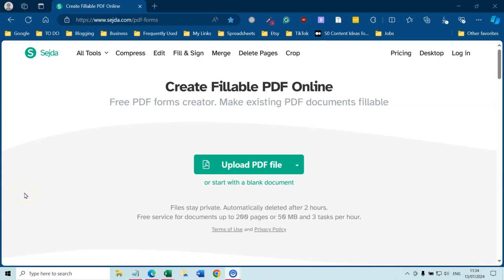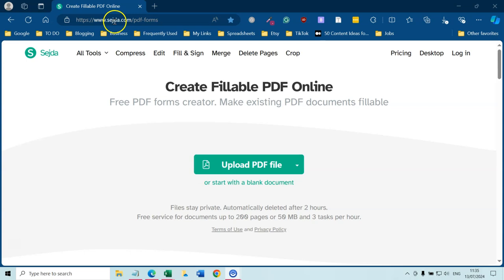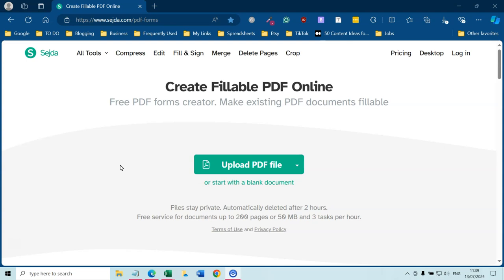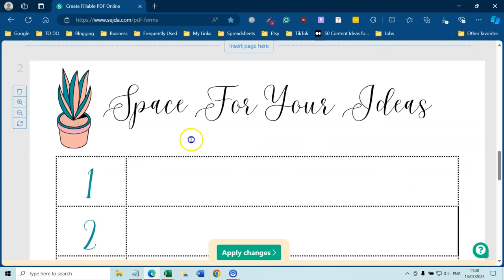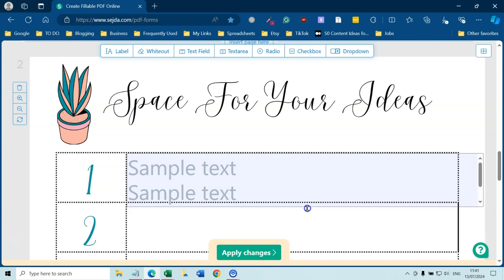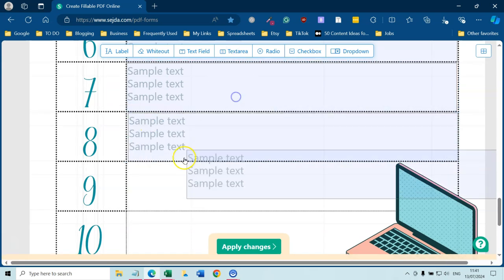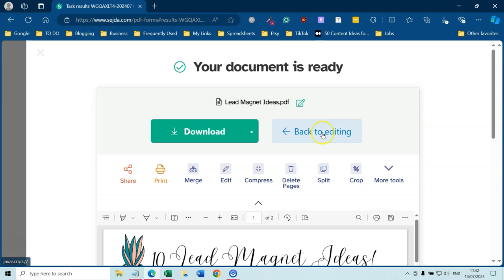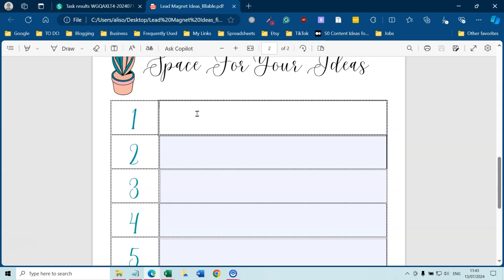How to Use a Free Fillable PDF Form Creator | Step-by-Step Guide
Looking for a free fillable PDF form creator? You've come to the right place! In this video, we provide a comprehensive, step-by-step guide on how to create fillable PDF forms for free.

First up, here's the link to the free tool that allows you to create free fillable PDFs

Learn how to effortlessly add text fields, checkboxes, radio buttons, and more to your PDF documents using a top-rated online tool. Ideal for creating professional forms for work, school, or personal projects. No downloads needed – everything is done online! Watch now to master the best free fillable PDF form creator!